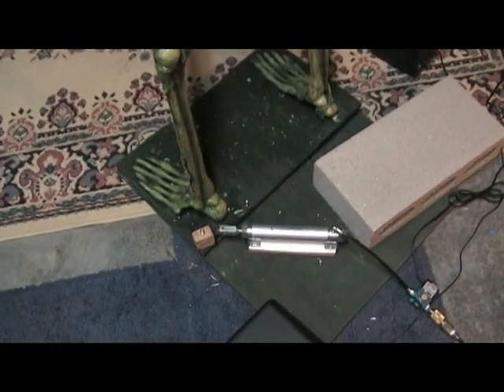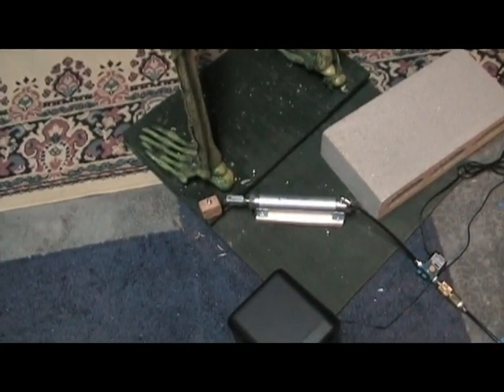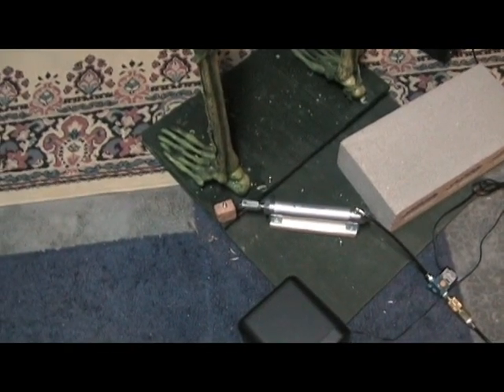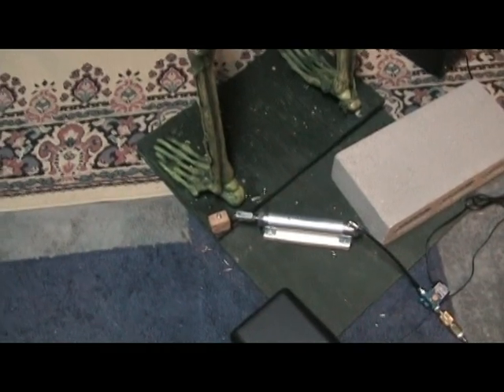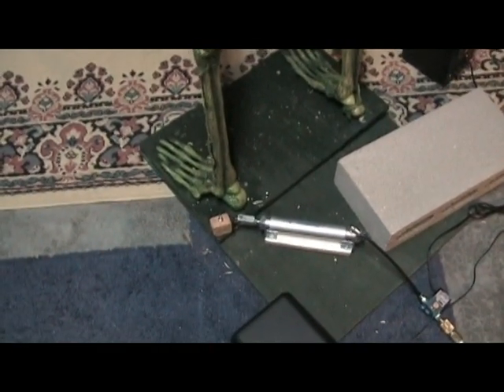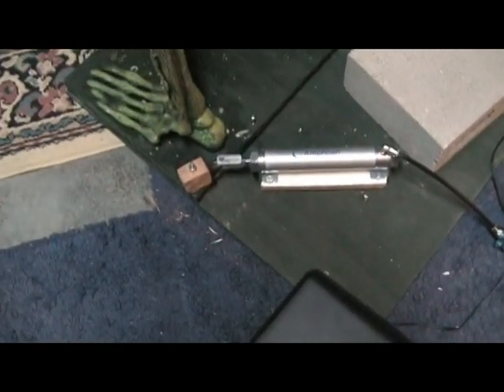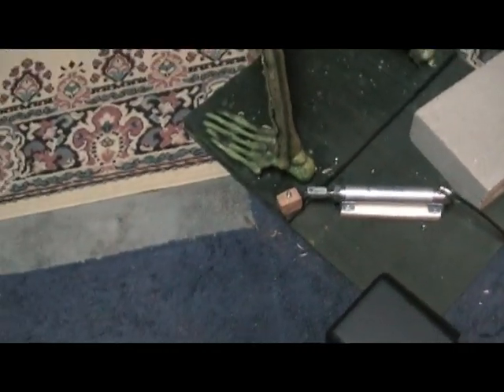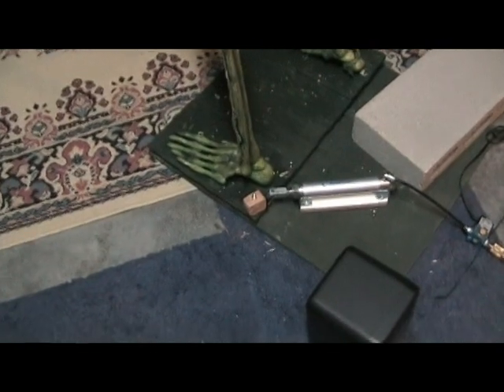Boogedy rigging update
A quick update on Boogedy: In my first Boogedy video, you will see that the cylinder rod pushed against the lazy Susan plywood base. After test runs I realized the rigging had to change. I used a Clevis joint instead and it is now working good. UPDATE: Well, on Halloween night the wood piece broke. so, if you are going to make this prop, replace the wood connection with metal and you will be fine.